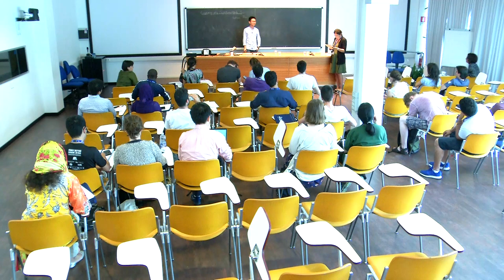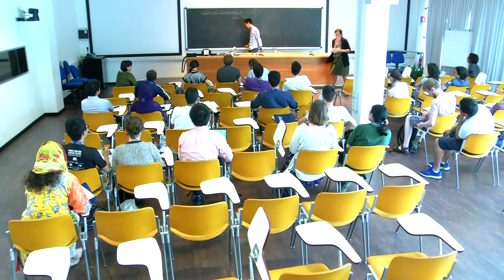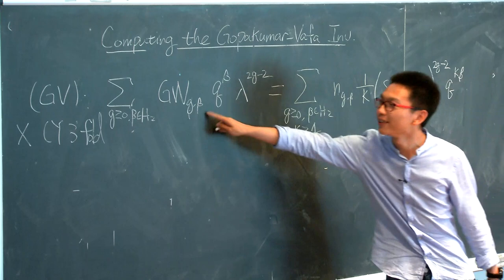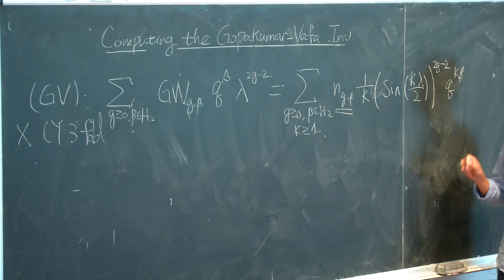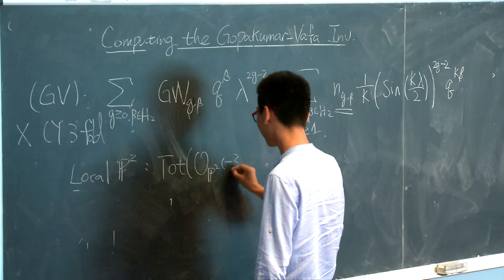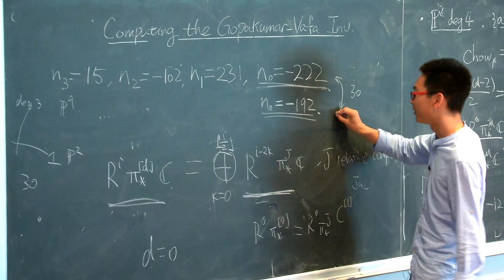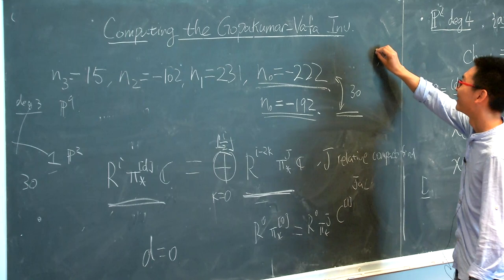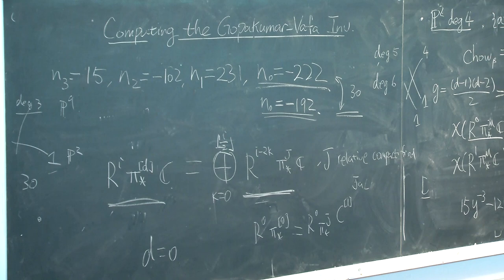Computing the Gopakumar-Vafa Invariant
Speaker: L. Zhao (University of Illinois at Urbana-Champaign, USA)
Summer School on Geometry of Moduli Spaces of Curves | (smr 3215)
2018_06_21-16_15-smr3215